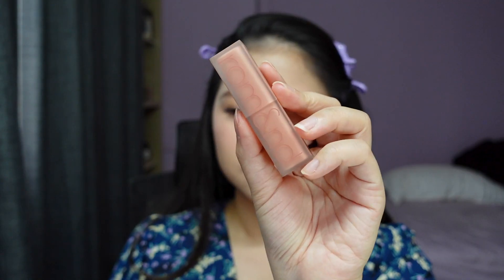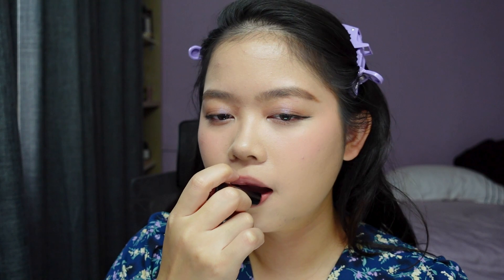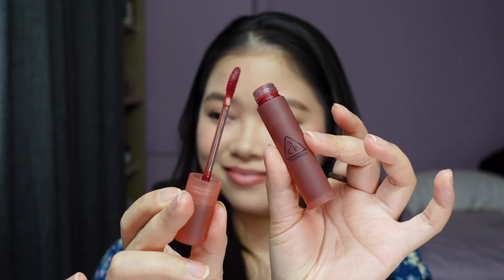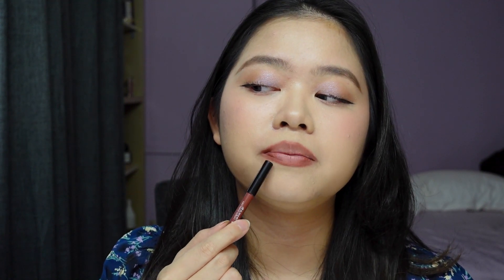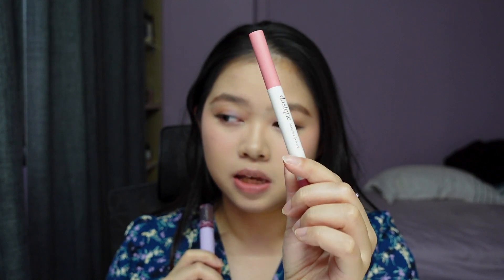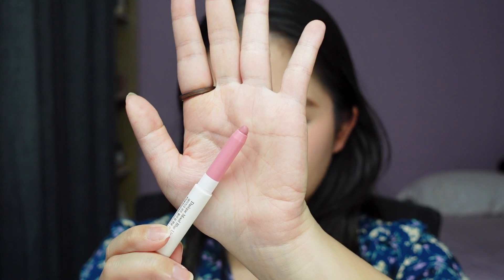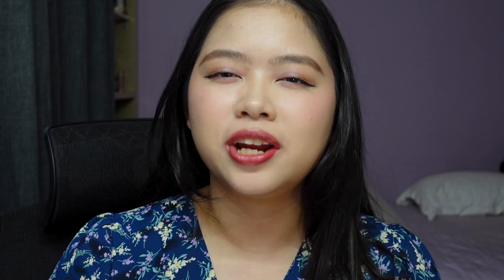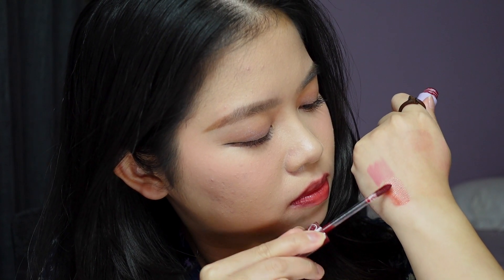💋 Top 3 Lip Combos for Asian Skintone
PRODUCTS MENTIONED:

Romand Zero Matte Lipstick in 22 Mauve Beans

3CE Water Blur Tint in Sepia

Combo 3:
Dasique Mood Blur Pencil in 06 Misty Lilac
Romand Glasting Water Tint in 08 Rose Splash

Hello friends! I'll be sharing my current top 3 lip combos on my asian skintone that I've been wearing recently. We have both warm and cool tone lip combos, using lip liners, lip pencils, lipsticks and lip tints. I guess you can consider it almost like a mini-review for the lip product as well. 👀

All makeup are purchased with my own money. Thoughts are 110% honest and real.

OLIVEYOUNG CODE: 21ITSKRYSTLE

FACE:
VDL colour correcting primer in mint
catrice true skin hydrating foundation in 020 warm beige
mac fix plus

too cool for school art class by rodin frottage pencil in 10 classy fig
romand twinkle pen liner in 03 rosy sparkle
1028 extend curl waterproof mascara